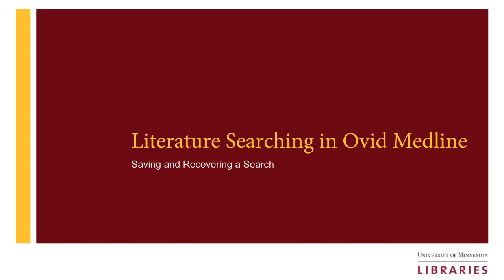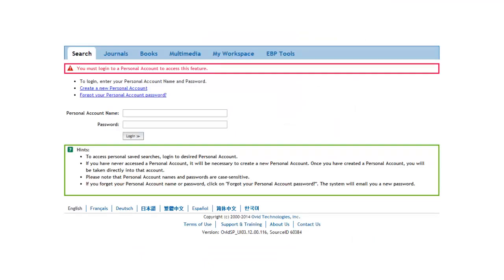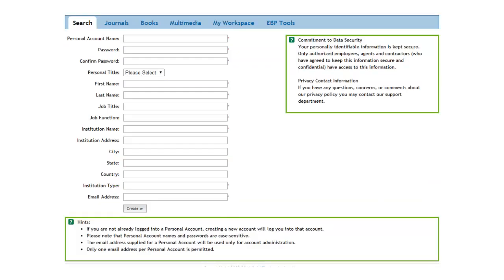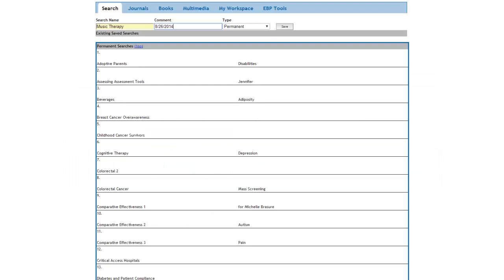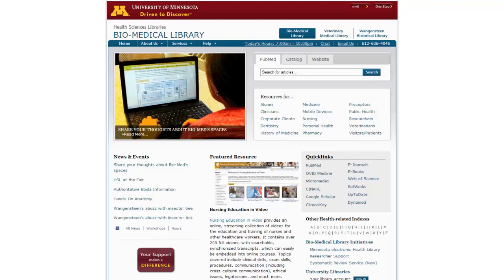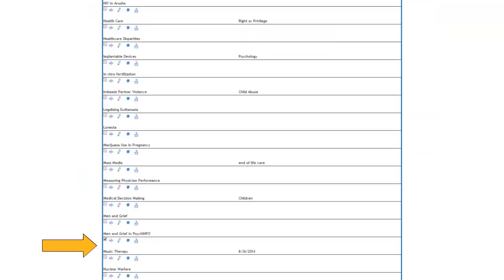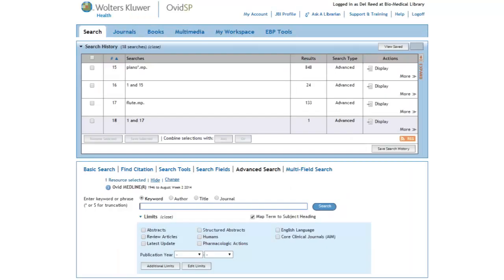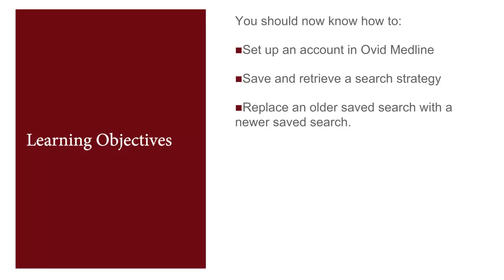Tutorial: Literature Searching in Ovid Medline: Saving and Retrieving a Search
Learn how to save and retrieve a search in Ovid Medline.